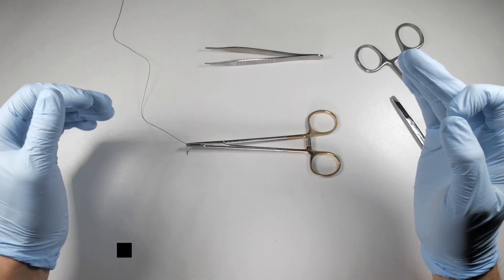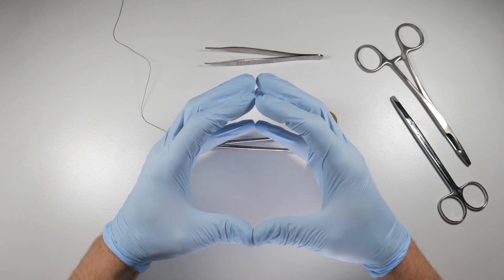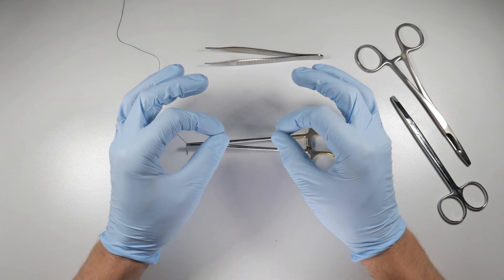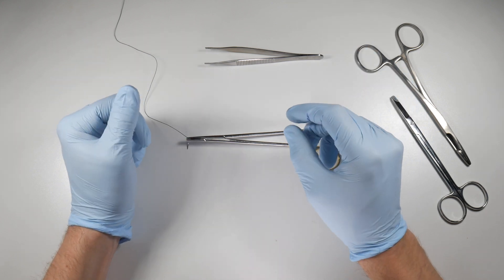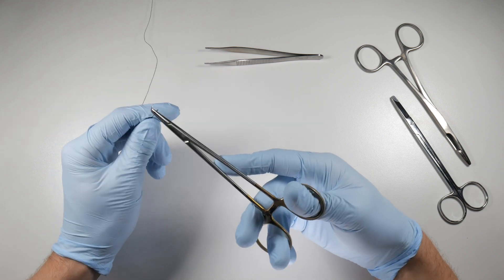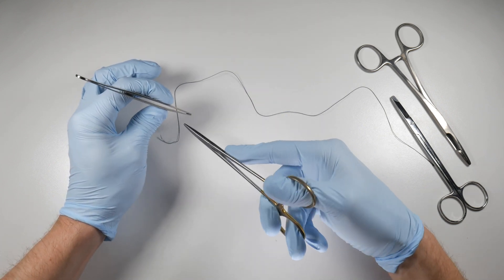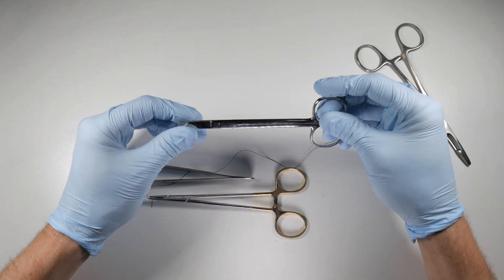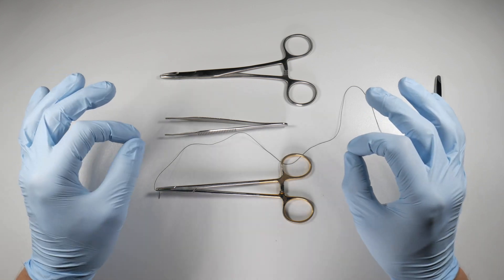BASIC TIPS TO UP YOUR SUTURING GAME | OnlineExodontia.com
To excel at anything you need to have a firm grasp of the fundamentals.  Check out part 1 of a two parter on suturing basics.  All the best!